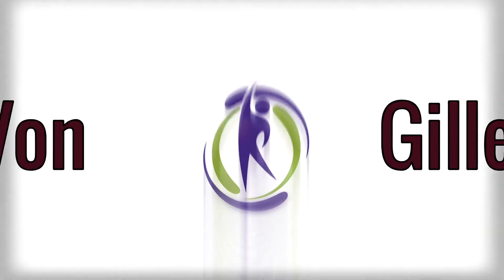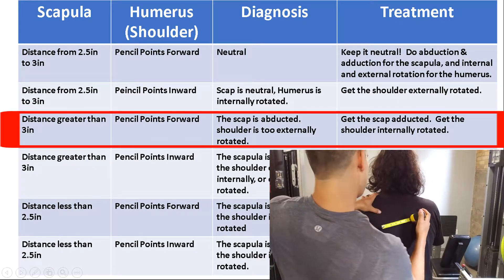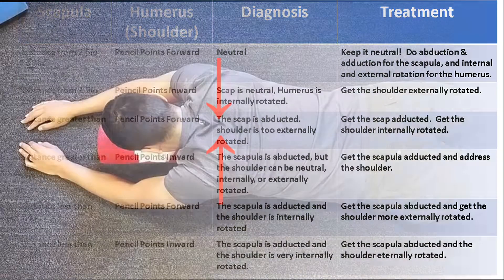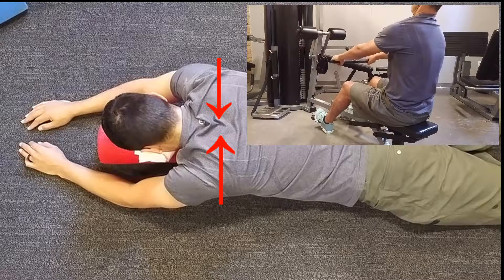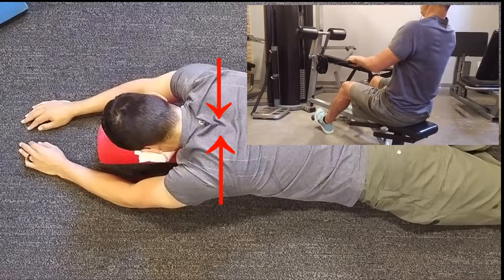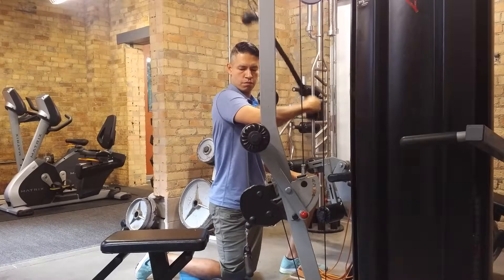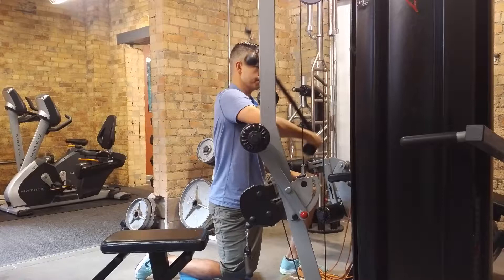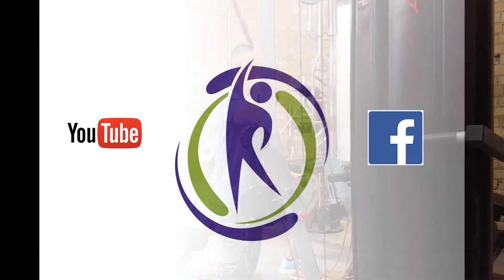How To Fix Your Abducted Scapula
Topics covered in How To Fix Your Abducted Scapula include:
●Treatment for abducted scapula and externally rotated humerus.
●Two exercises for scapula retraction
●One exercises for humeral internal

Scapular abduction , shoulder adduction, or scapular adduction is something that can be fixed and that's what the hope is in watching this video.